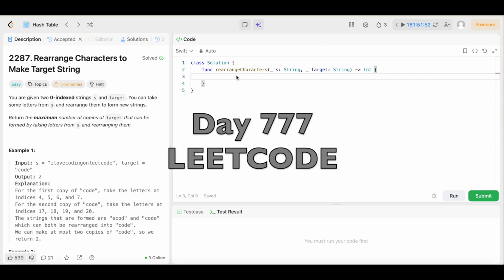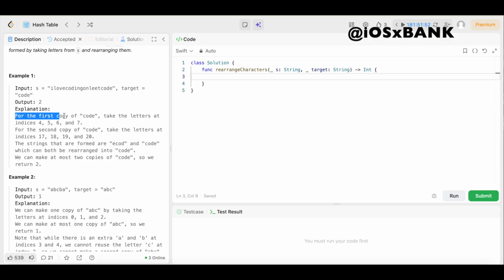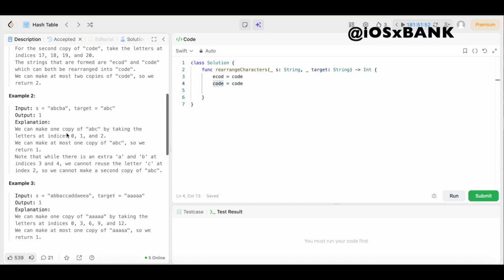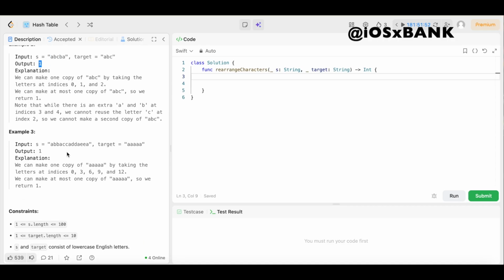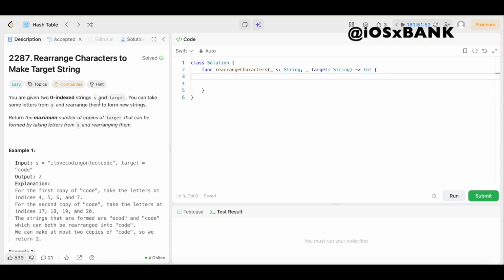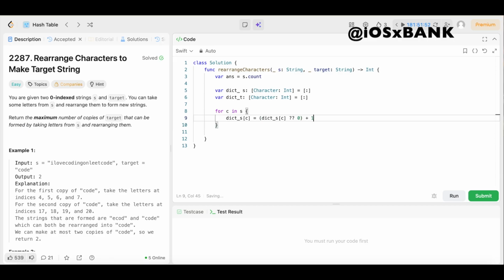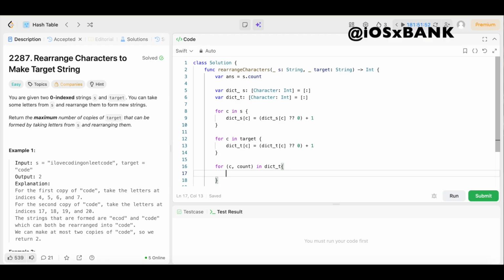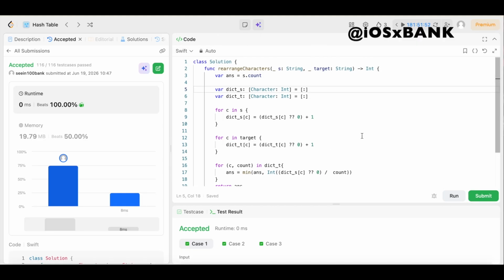Day 777: LeetCode Problem 2287. Rearrange Characters to Make Target String - Swift